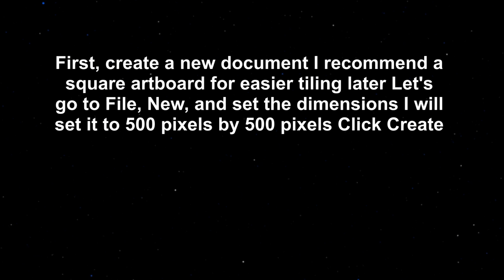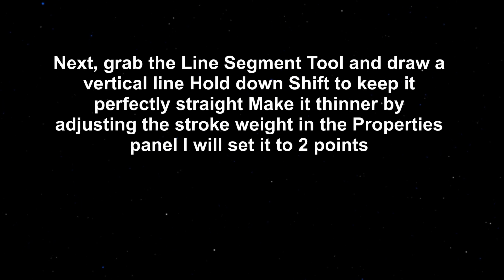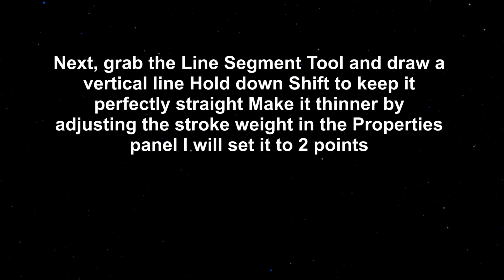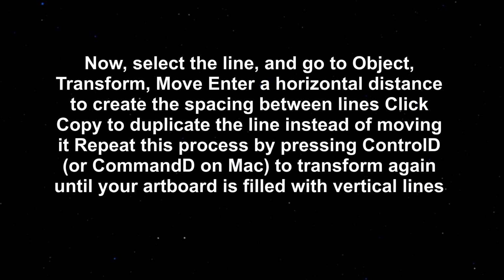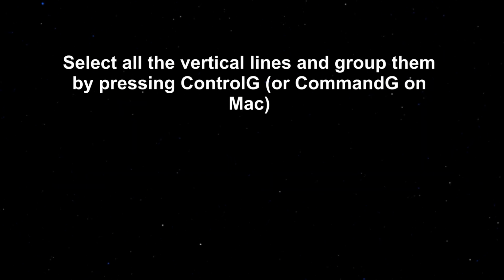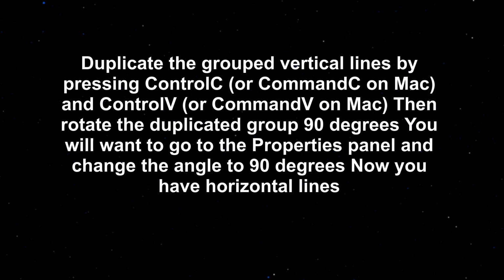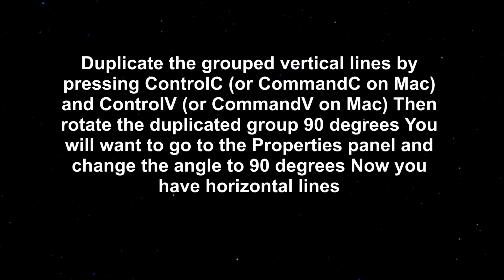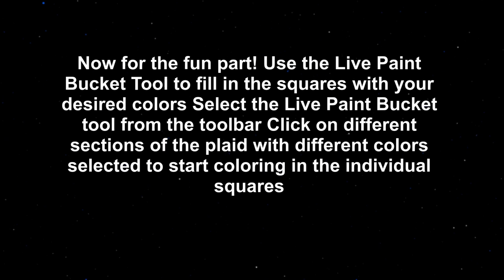How to Make Plaid Pattern in illustrator - KevinHowTo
How to Make Plaid Pattern in illustrator teaches how to design intricate plaid patterns in Adobe Illustrator, utilizing its tools for precise lines, colors, and weaving effects, creating scalable vector graphics.

00:00 Intro
00:07 Creating a New Document
00:17 Drawing the First Vertical Line
00:27 Duplicating Vertical Lines
00:43 Grouping Vertical Lines
00:48 Creating Horizontal Lines
01:04 Forming the Grid
01:11 Coloring the Squares
01:27 Making it Scalable